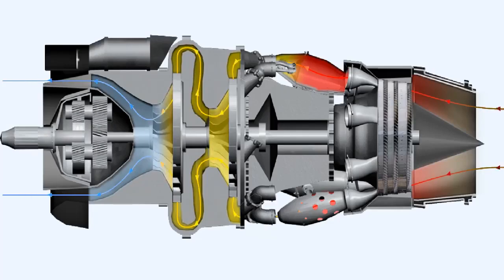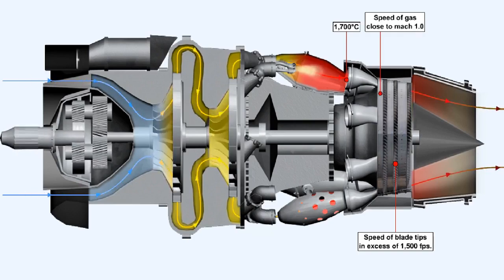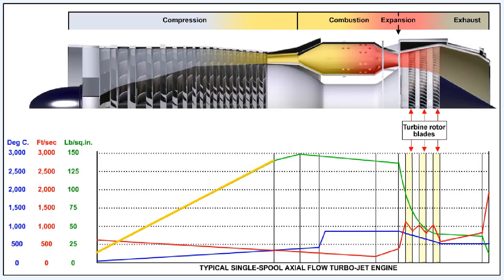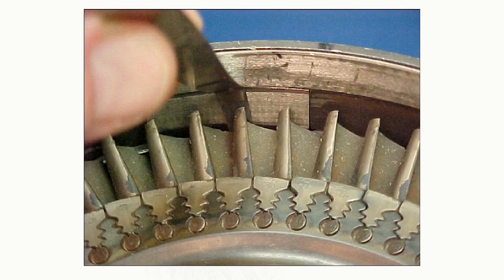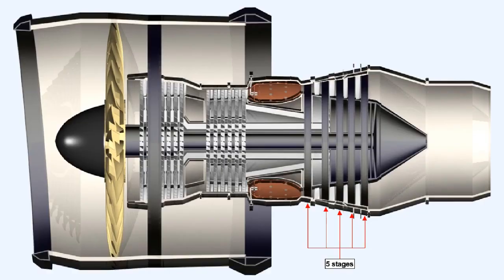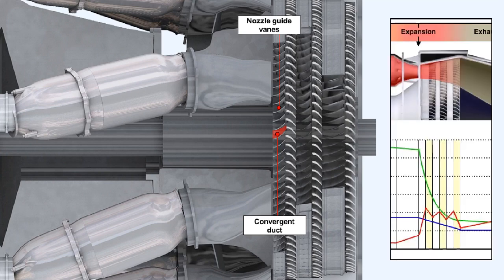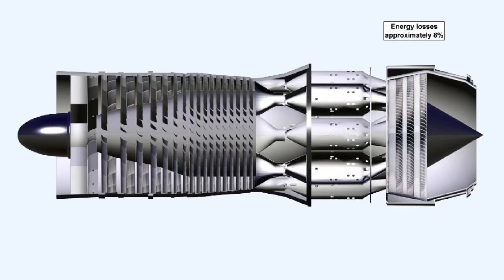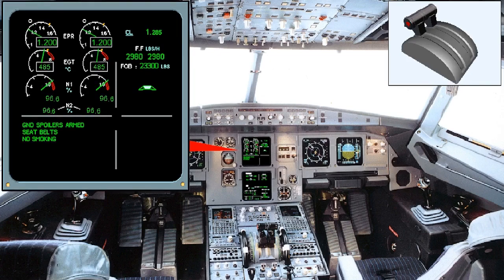ATPL Turbine Engines 021 - Ep.07: Turbine Assembly | ATPL Training | ATPL Exams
Welcome to ATPLation! ✈️ In this episode of our ATPL Turbine Engines series, "Turbine Assembly," we focus on one of the most critical sections of a turbine engine—the turbine itself. Understand how the turbine harnesses energy from hot gases exiting the combustion chamber to drive compressors and accessories, delivering essential thrust and efficiency. Mastering turbine components, operational principles, and safety considerations is essential for your ATPL exams and future aviation career. ✅

📌 What you'll learn in this episode:

🔥 Turbine Fundamentals: How turbines convert exhaust gas energy into mechanical power for compressors and engine-driven accessories.
⚙️ Key Components of a Turbine:
Turbine discs, blades, and vanes
Blade cooling methods and materials to handle extreme temperatures
Multi-stage turbines and their operational advantages
🌡️ Thermal Management: Advanced cooling techniques to prevent overheating and structural damage.
🚨 Operational Considerations & Emergency Handling: How to recognize and manage turbine damage, blade failure, and over-temperature conditions (EGT/TGT).
🔧 Inspection & Maintenance: Procedures for turbine inspection, signs of wear or fatigue, and regulatory compliance.
🎯 Why this episode matters:
✔️ Turbine assembly concepts are critical and frequently tested in ATPL exams.
✔️ Enhances your ability to manage engine health, detect early warning signs, and improve operational safety.
✔️ Provides valuable insights into the practical management of turbine engines, maintenance, and troubleshooting.

🚀 Whether you're preparing for your EASA, FAA, or ICAO ATPL exams, or seeking practical knowledge for your flying career, this episode provides comprehensive guidance on turbine assemblies in turbine engines.